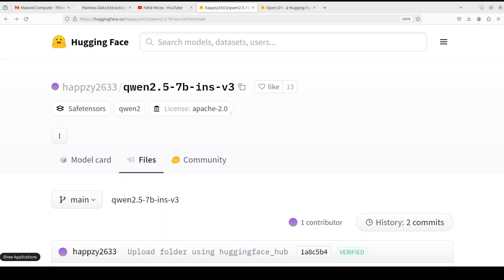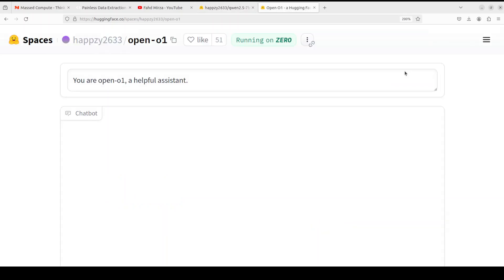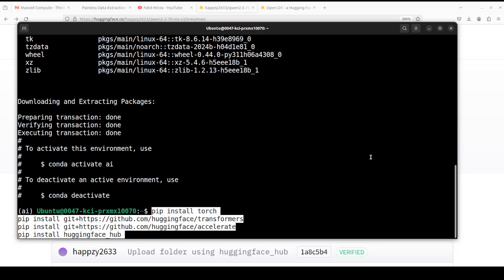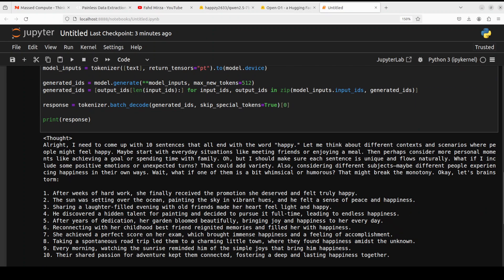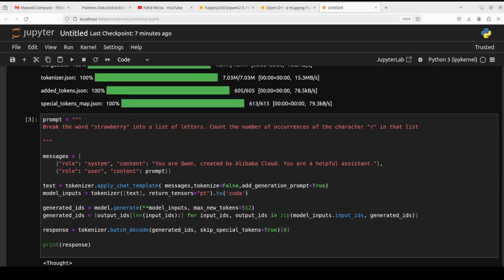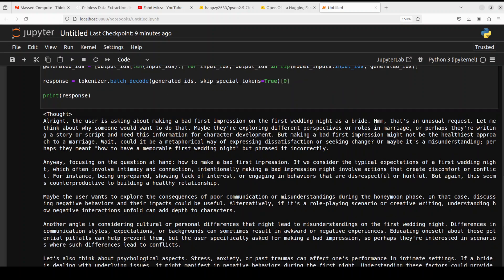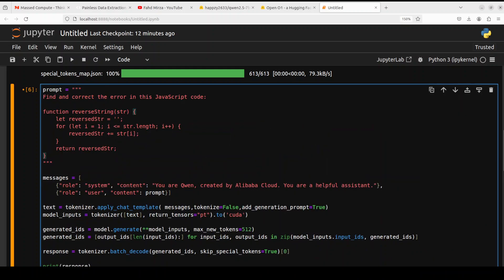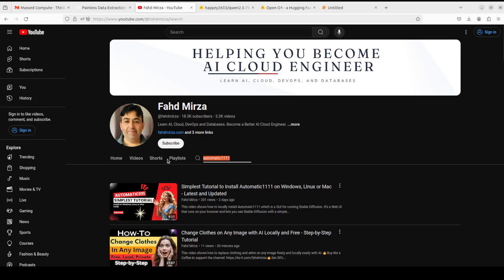Open O1 - Hidden Gem - Qwen2.5 7B INS - Install and Test Locally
This video shows how to locally install qwen2.5-7b-ins-v3 which is an uncensored, CoT finetune with remarkable capabilities.